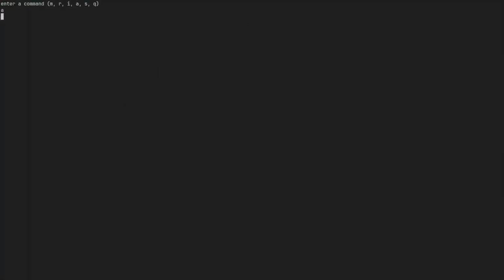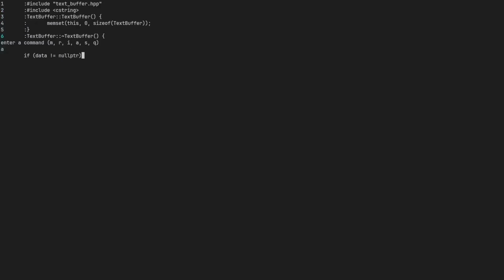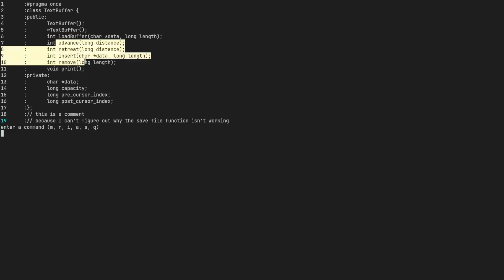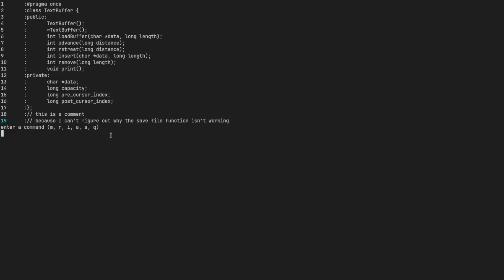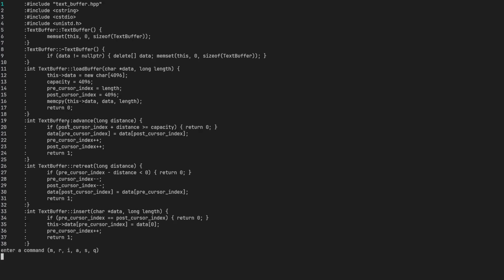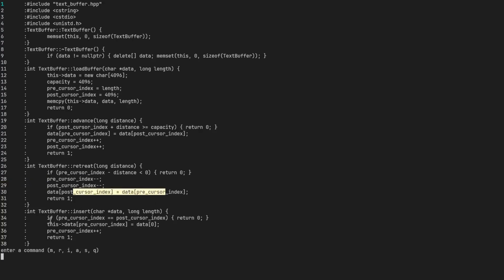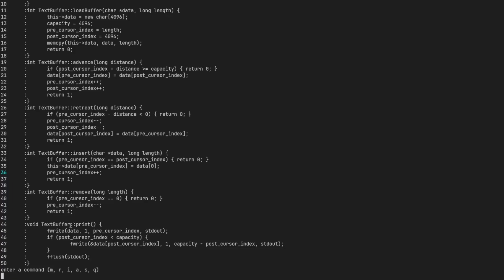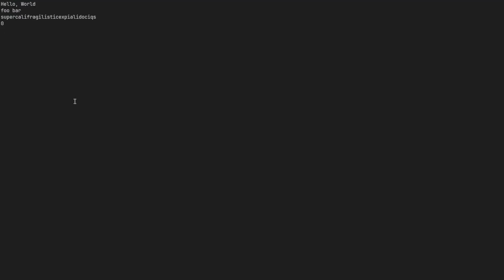Text editor from the ground up, part 3: gap buffer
In this episode, I create a gap buffer to hold file contents for the editor. A gap buffer is a very simple text buffer that works extremely well for how simple it is. It's even used by Emacs.

While there are downsides, they aren't applicable to a simple editor, and with a little refinement, it'll work great until much later down the line.

By the by, you'll likely notice inconsistencies in the audio while I dial in how I want things to sound.